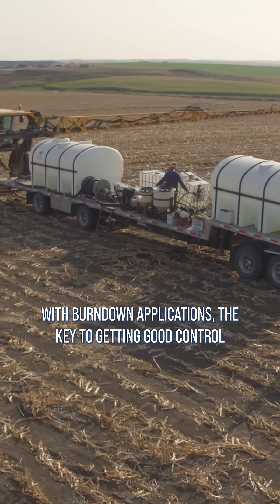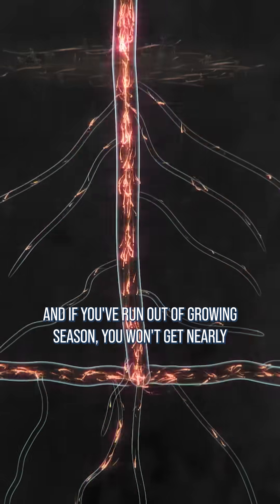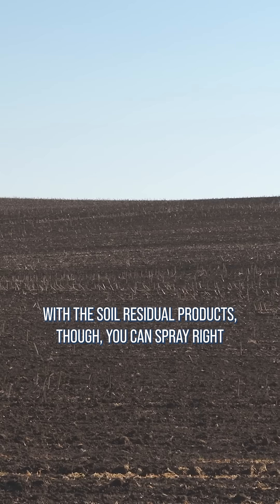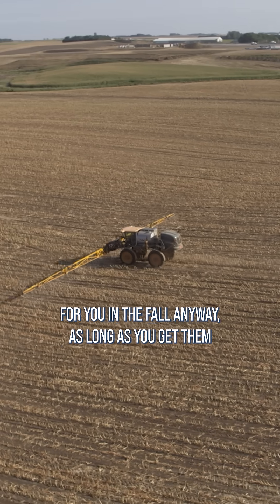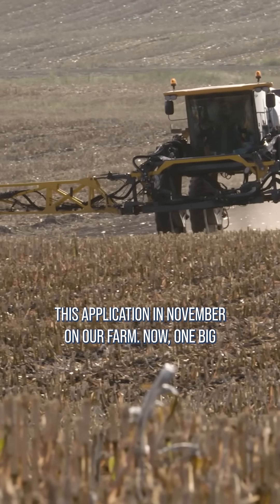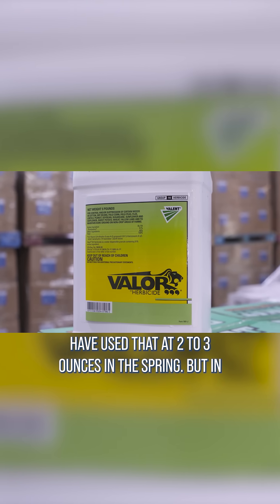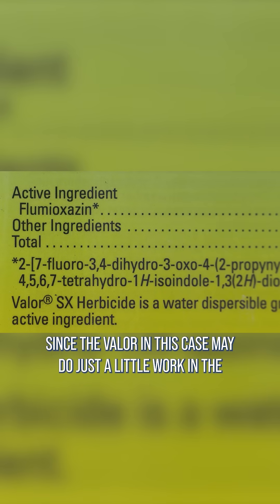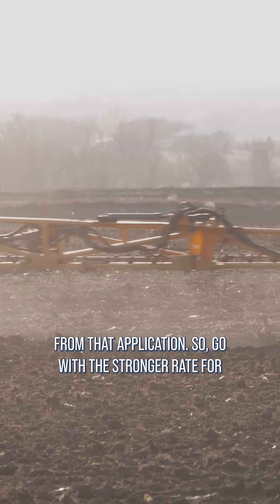With soil residual products, you can spray right up until the soil freezes.